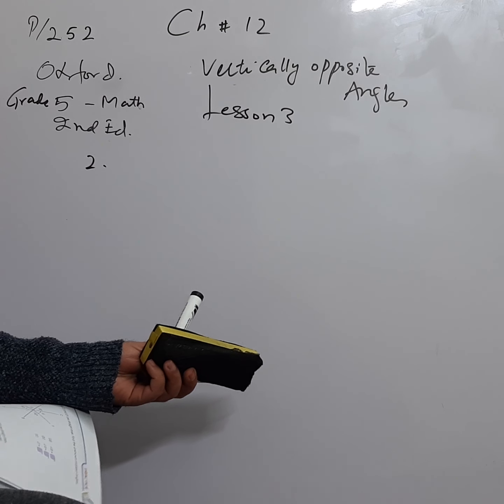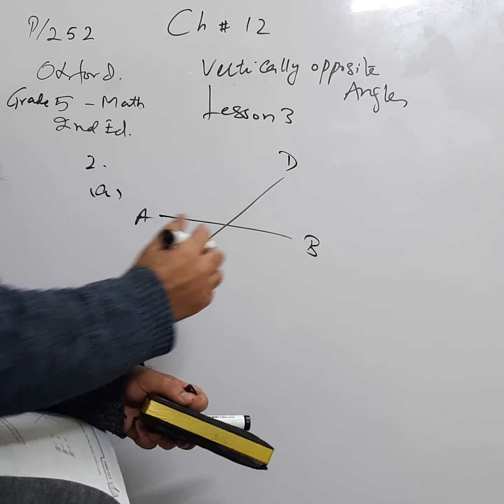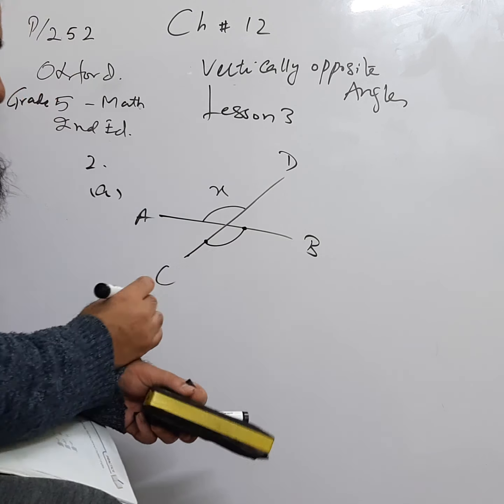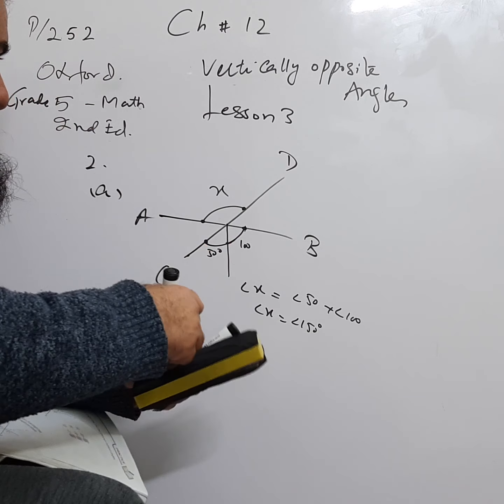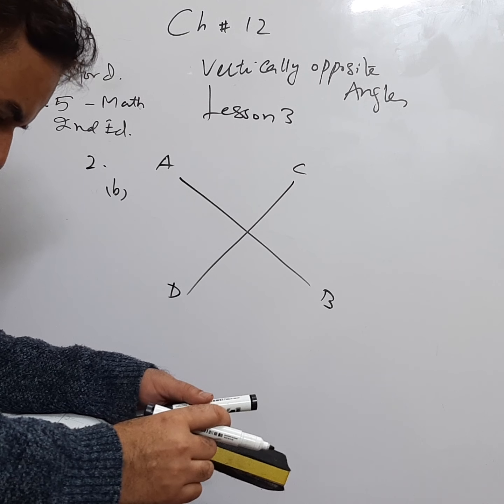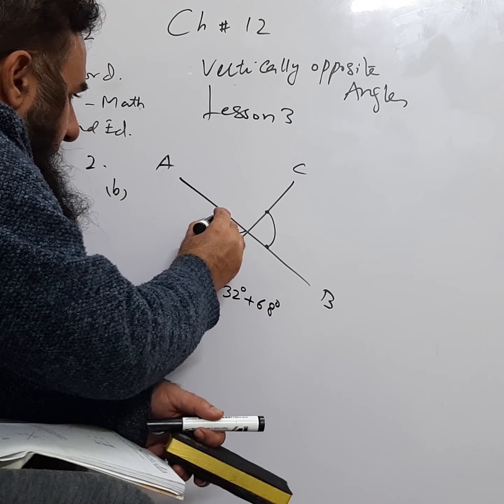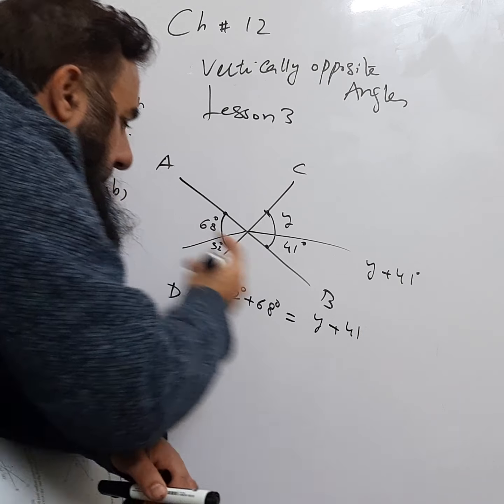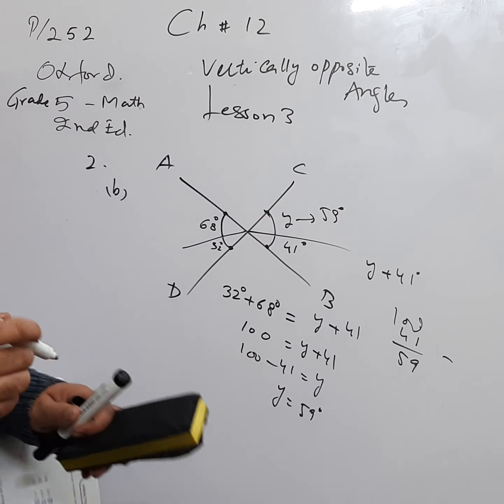Primary Mathematics, Grade 5, Ch 12: Angles, Lesson 3: Vertically Opposite Angles, q2, pg 252